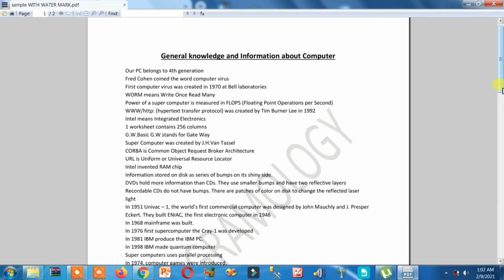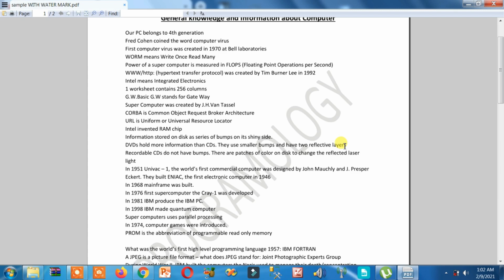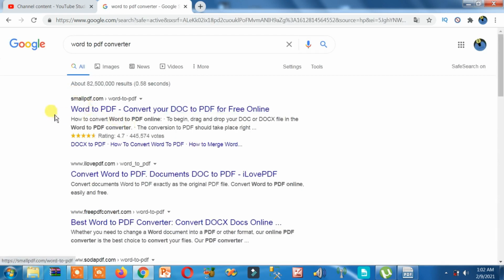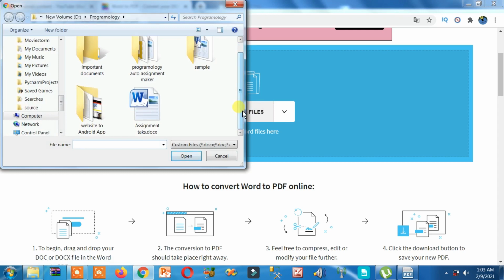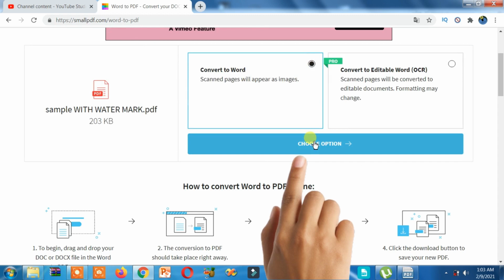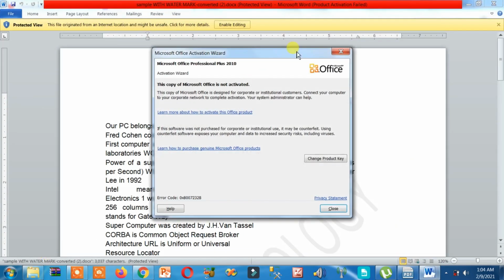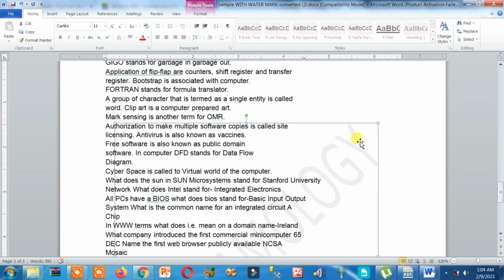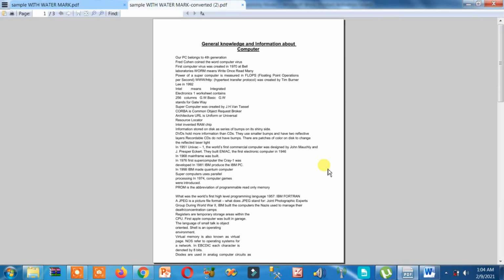how to remove watermark from pdf file online free | remove a watermark pdf, remove water mark pdf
how to remove watermark from pdf file online free will be explained in this video by which you can easily remove a watermark pdf file using website online tools to remove watermark from pdf or remove water mark from pdf.

Explanation:

how to remove watermark from pdf file or pdf files is explained in this pdf editing video tutorial using online pdf watermark removal website. So if you are looking for any of following queries then this is for you.

Q. How do I remove a watermark from a PDF online?
Q. How do I remove a watermark from a PDF?
Q. How can I remove a watermark online for free?
Q. how to remove watermark from pdf in android mobile?
Q. How can I edit a PDF without watermarking for free?
Q. which is best pdf watermark remover apk website?
Q. what are free online tools to remove watermark from pdf free?
Q. how to remove watermark from pdf file online free ?

Timestamp links;

[ 00:00 ] remove watermark from pdf